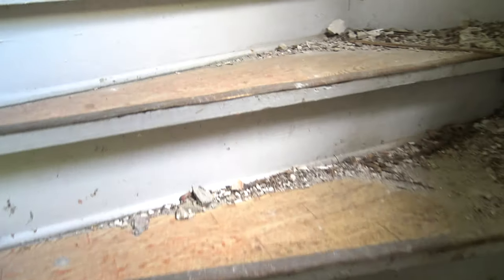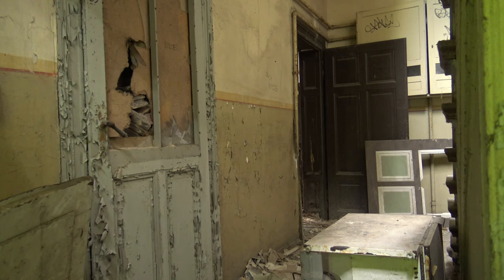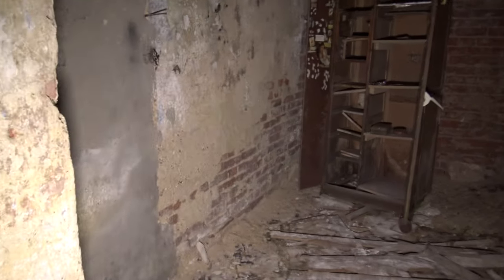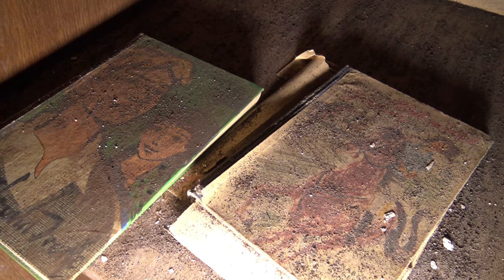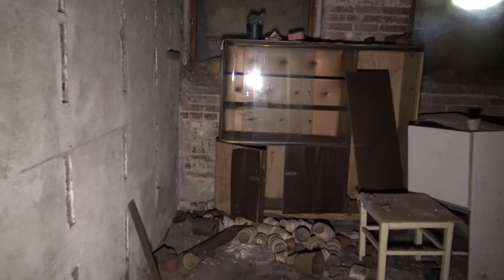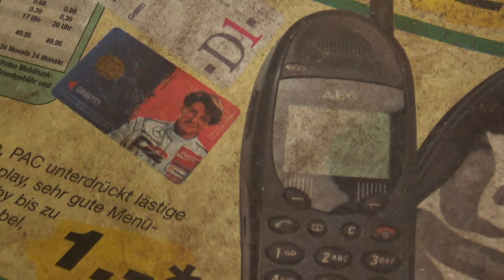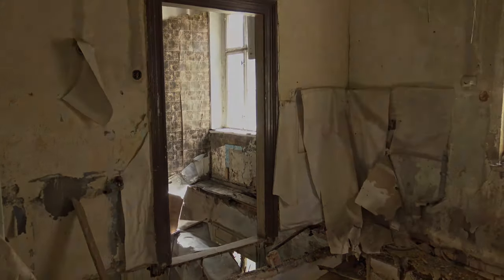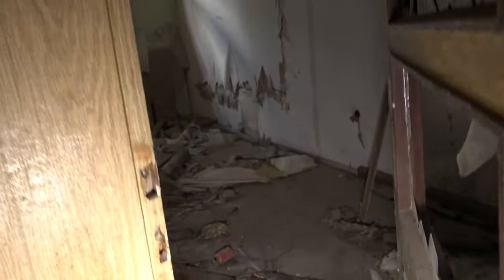Verlassene Villa Kastanienhof | 083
Diese Woche zeigen wir Euch eine verlassene Villa von 1880. Das Gebäude war zwar sehr verwildert und in den oberen Etagen mitgenommen dennoch war es interessant was noch so alles umherstand. kommt also auch diese Woche wieder mit auf Tour und den Rest erfahrt Ihr im Video.

Urbex und Lost Places findet ihr bei uns!

→ Gemäß der neuen Datenschutzverordnung sind die auf diesem Youtube Kanal sowie der dazugehörigen Facebook- & Pinterest-Seite gezeigten Videos und Bilder auf keinen Fall nachzustellen - Wir übernehmen keine Haftung! Außerdem ist jeder juristischen Person das Kopieren und kommerzielle verwenden unserer Videos ohne Anfrage untersagt. Das teilen unserer Inhalte in Hetzforen oder Internetgruppen gegen u.a. Urbex, Lost Places oder Youtube ist verboten! Vorbehaltlicher Rechtsbeistand ist angagiert.

EQUIPMENT / GENUZTE GERÄTE

(2020)  SONY FDR AX53 4K CAMCORDER
(2020)  SONY A7 + ZEISS 24-70z
(2019)  APPLE iPHONE 11 Pro Max
(2016)  DAYISS FLASHLIGHTS
(2018)  NEEWER CN160 VIDEOLIGHTS
FORMER EQUIPMENT / EHEMALIGE GERÄTE
(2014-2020)   SONY CYBERSHOT DSC F828 + HVL1000
(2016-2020)   SONY FDR AX33 4K CAMCORDER
(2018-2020)   SONY A6000 + SONY SEL P-16-50
(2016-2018)   SONY A58 + SONY SAL 18-55
(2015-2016)   GoPro Hero 3+ Silver
(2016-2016)   SONY A300 + SONY SAL 18-55